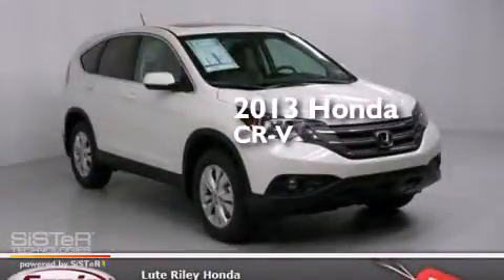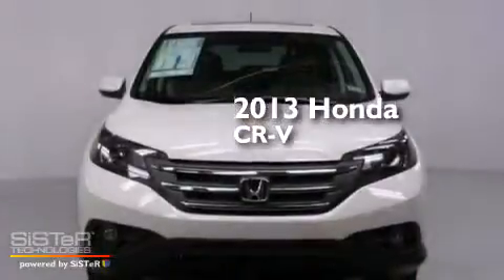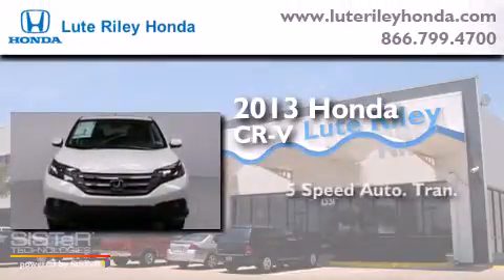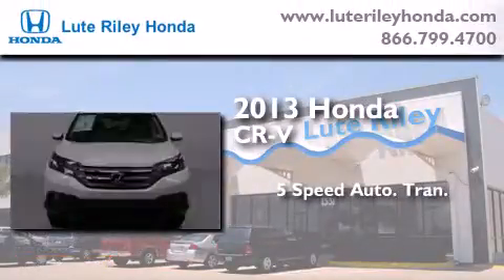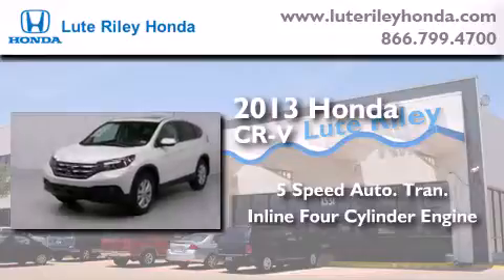2013 Honda CR-V Richardson TX 75080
We've been honored to serve the Richardson TX area , we promise that your experience at our dealership will exceed your expectations ! Year : 2013 Make : Honda Model : CR-V Engine : 2.4L I-4 cyl Trans . : 5-Speed Automatic Exterior : White Orchid Pearl Miles : 10 Interior : Beige Lute Riley Honda 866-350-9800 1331 North Central Expy Richardson , TX 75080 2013 Honda CR-V Richardson TX